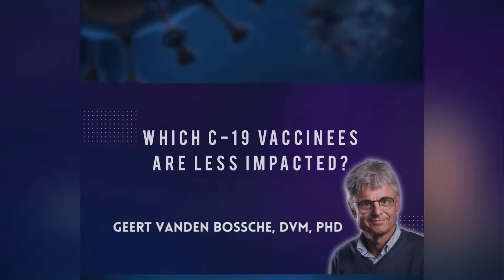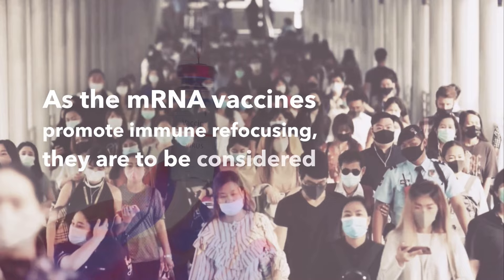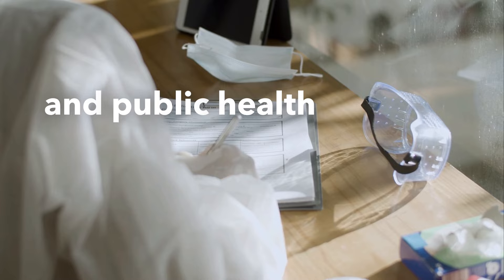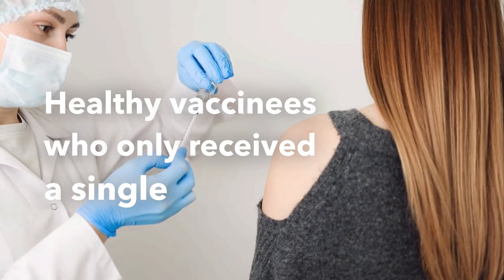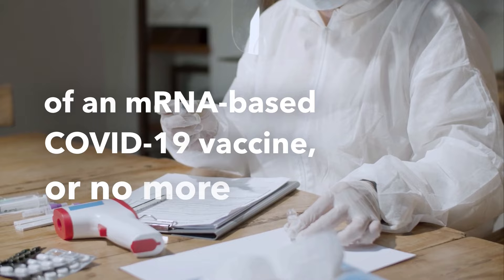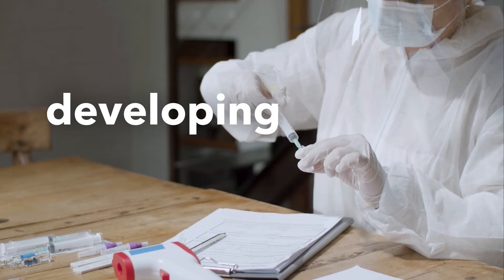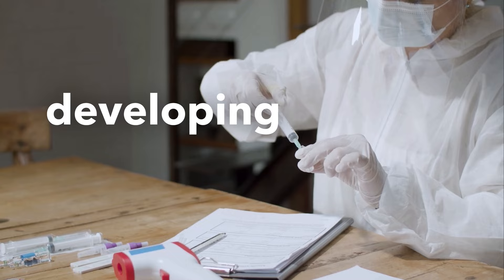10. Risks of mRNA Covid-19 Vaccines: Impact on Individual and Public Health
🔷 mRNA-based Covid-19 vaccines are considered problematic from both an individual and public health perspective due to their ability to shift the focus of the immune response to poorly immunogenic domains of spike protein. However, individuals who have received a single dose of an mRNA-based COVID-19 vaccine or a maximum of two doses of a non-mRNA vaccine, and subsequently experience a symptomatic breakthrough infection, are believed to retain the ability to train the broadly protective capacity of their cell-based innate immune system.

🔷 This is the last installment of a ten-part video series summarizing the key messages of vaccinologist Dr. Geert Vanden Bossche's new book, ' The Inescapable Immune Escape Pandemic -- Nobody Can Conceal The Science That Nature Is Now Desperate to Unveil -- Societies in Highly Vaccinated Countries Will Be Caught By Surprise.'